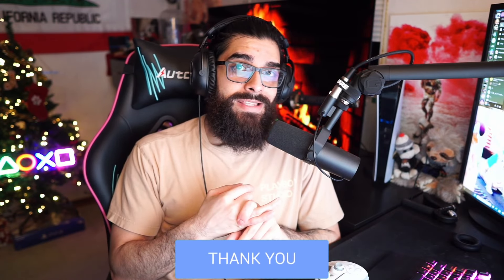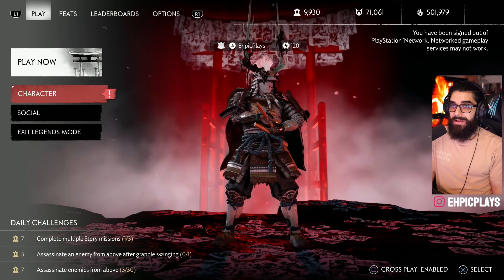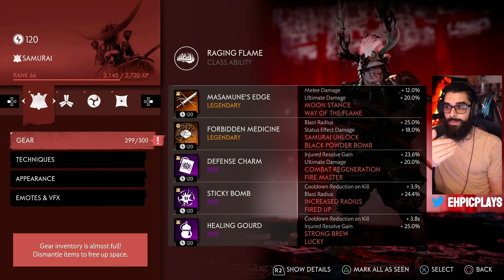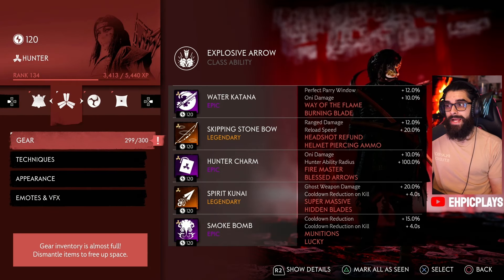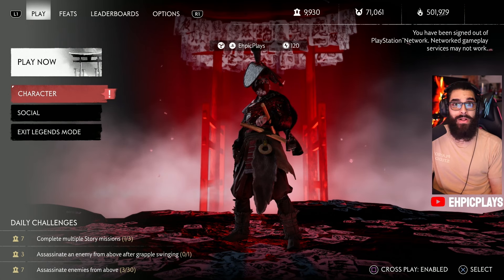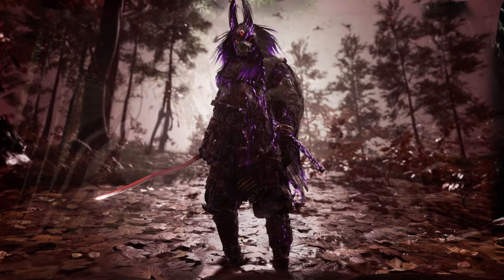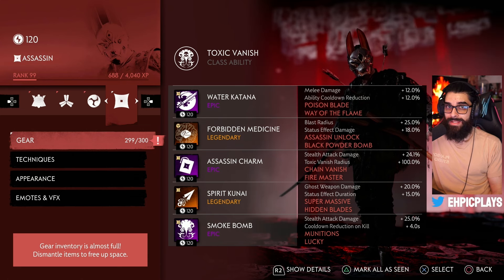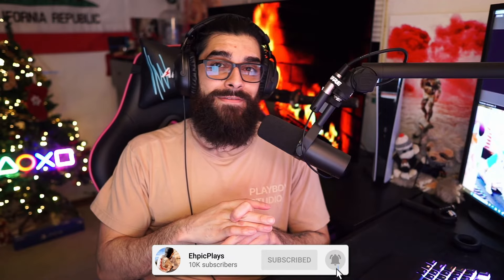Which Ghost should you unlock first? | Ghost of Tsushima Legends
Let's help out some of our new faces :D

►Instagram (@ehpicplays) (I typically post clips and highlights on my IGTV and my IG story as well as posting about my life)
►TikTok (@ehpicplays) (I use TiKTok to also some some funny clips from past streams along with streaming information to help you)

ABOUT ME:
Hey guys! My main gamer tag and brand name is EhpicPlays, but my name is Sergio. I am a United States Air Force Veteran with a passion for content creation and gaming. I mainly post gaming content on my channel 😊

- EhpicPlays ♥

Intro Animation Track: Sakura – StreamBeats

Intro: (0:00)
Samurai: (0:58)
Hunter: (4:03)
Ronin: (6:53)
Assassin: (8:38)
Outro: (10:43)